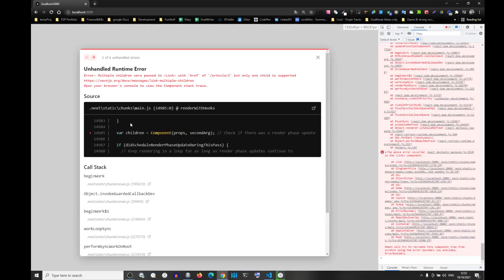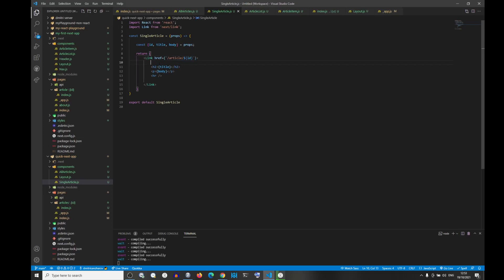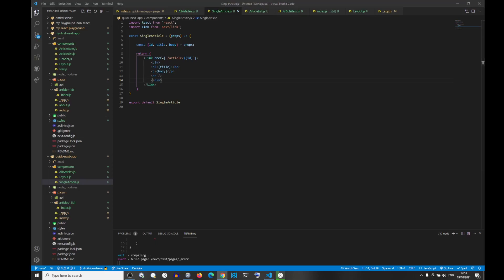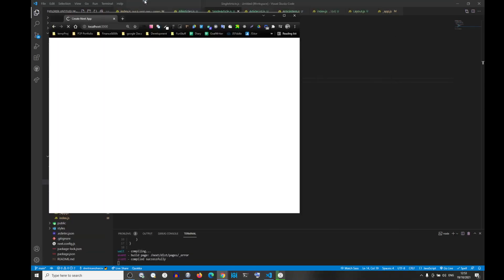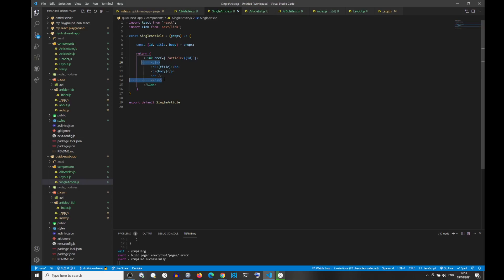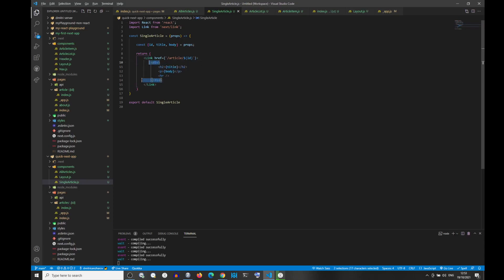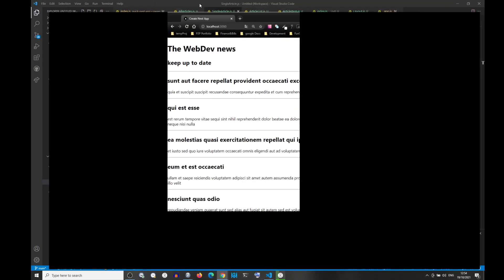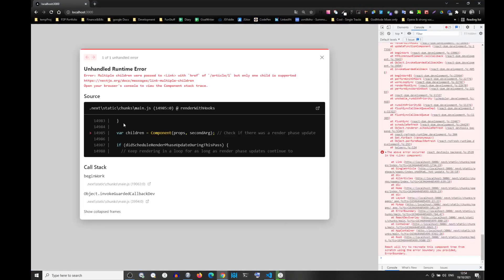Error: Multiple children were passed to Link with `href` of ... SOLVED